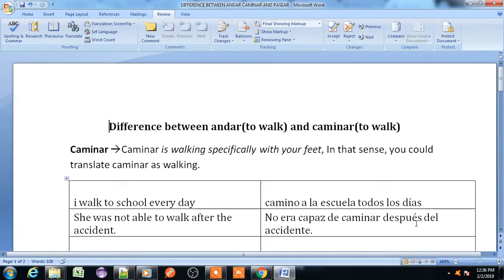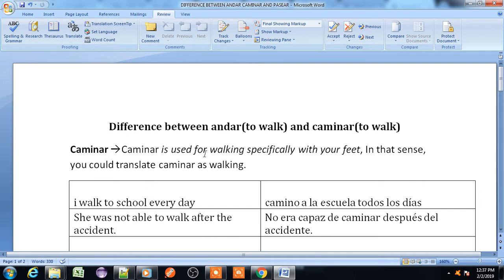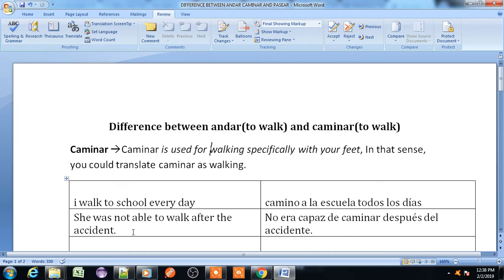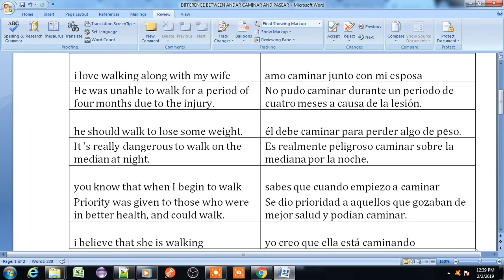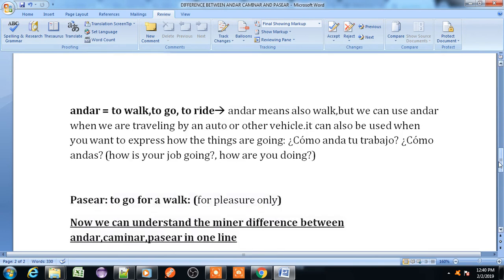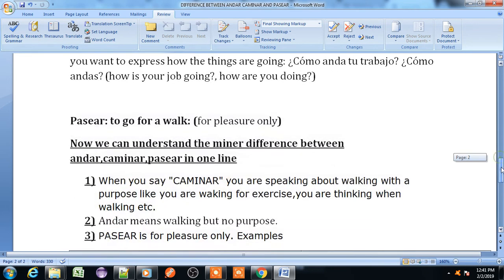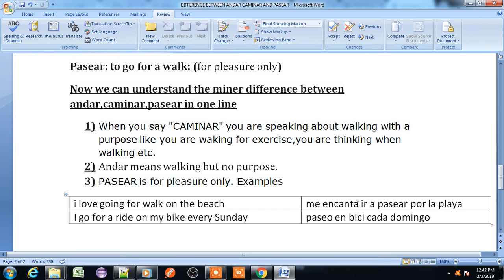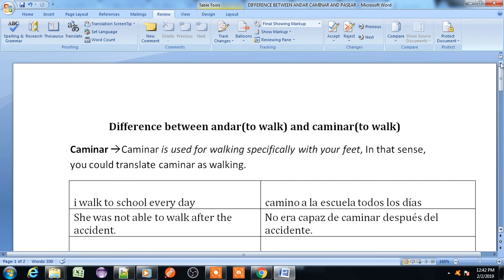DIFFERENCE BETWEEN ANDAR CAMINAR AND PASEAR